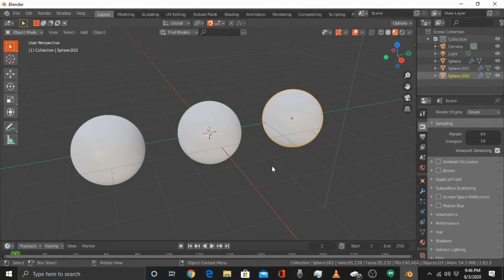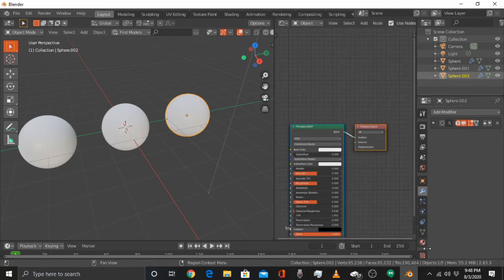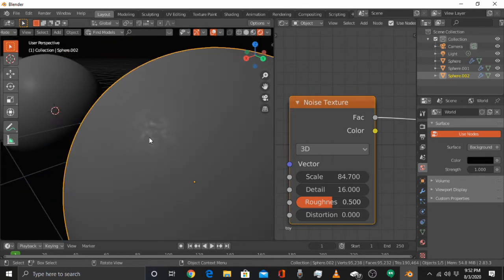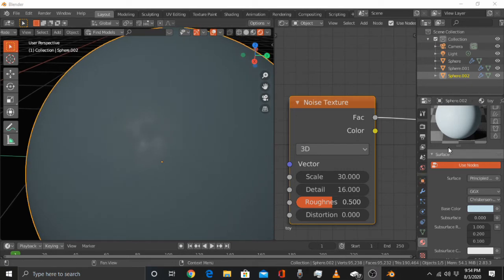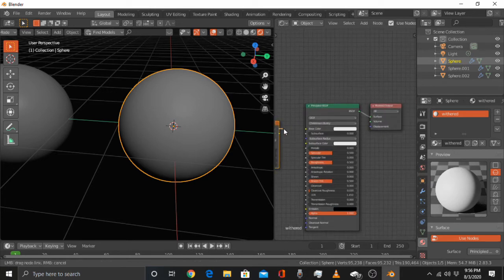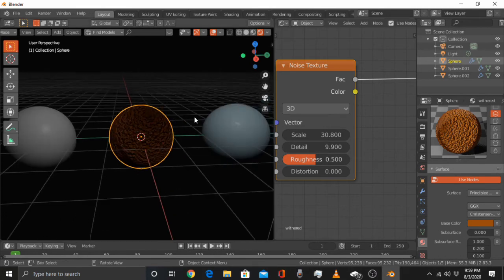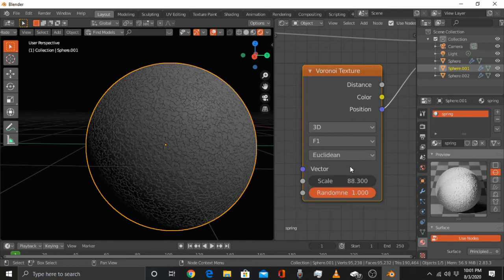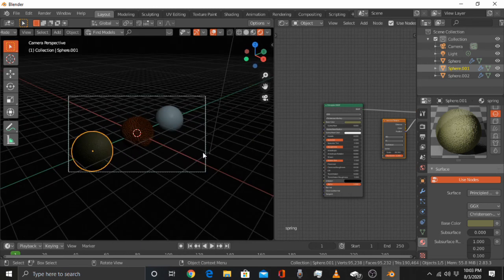How to do FNAF Textures in Blender 3D